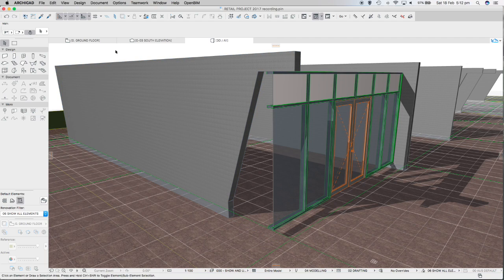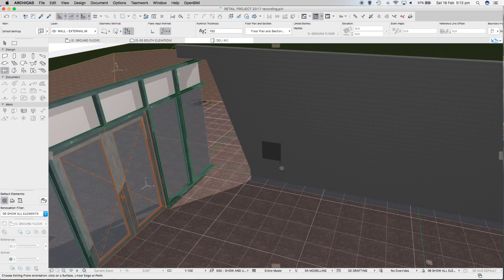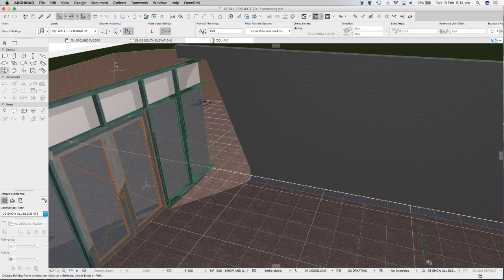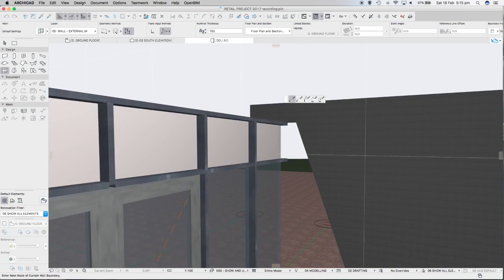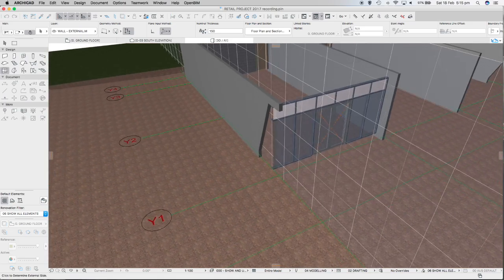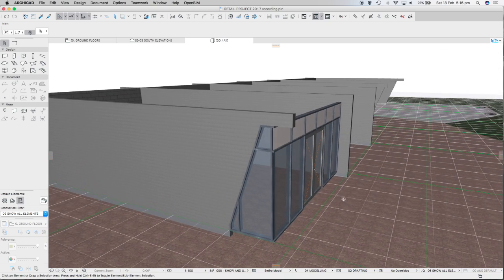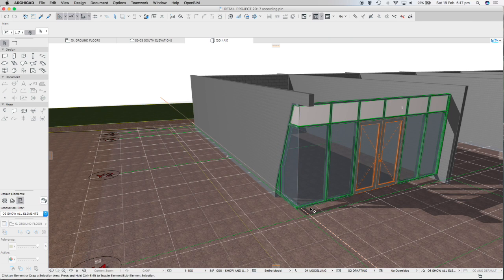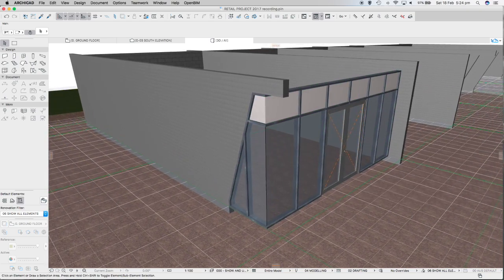Retail 10b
This video is about Retail 10b